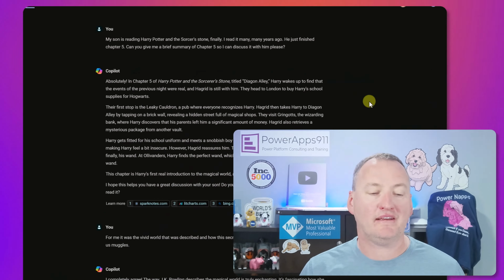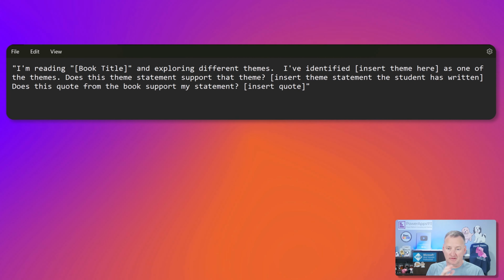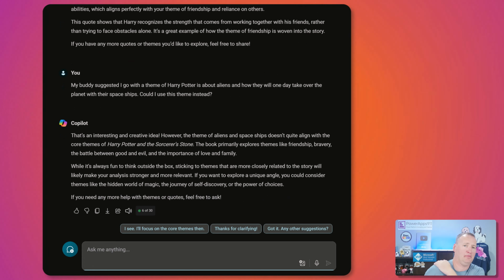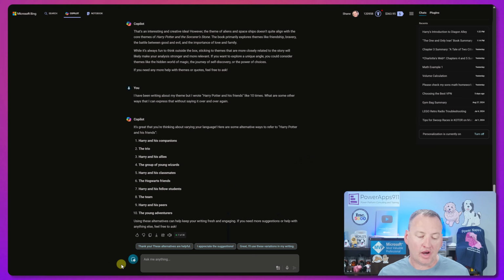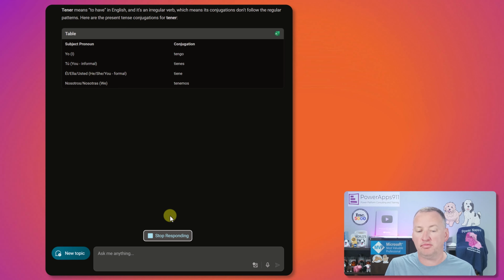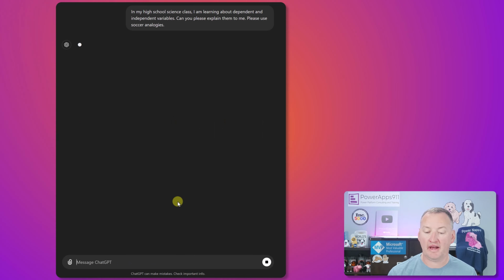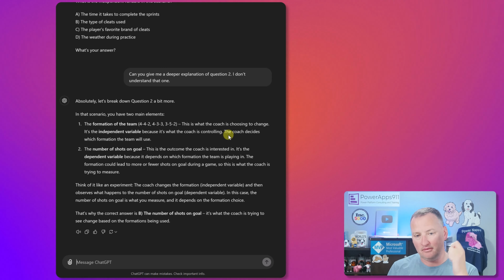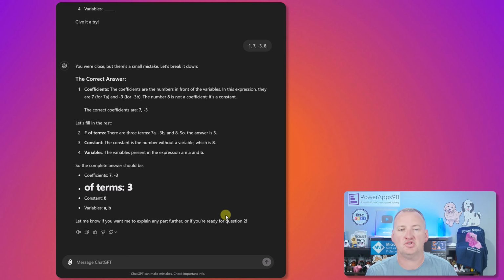Study Smarter with ChatGPT and Copilot the Ultimate Parents Tool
Use AI to help your kids with their homework!

Yup, we are doing something totally different today and we are diving into using Copilot and ChatGPT to help you and your kids be better at school. Why? Because my kids needed this help so I bet yours do to.

And this isn't a how to cheat with AI, what kind of parent am I? Instead this is how to learn, validate, and practice your subjects so you take learning to another level. Think of this as a tutor or teacher at your finger tips. No matter staying after school to get help, just ask AI.

Topics include:
* Book chapter summaries, key details, and themes
* Using advanced voice to practice your vocabulary words
* Checking Math worksheets is a breeze with vision

Yes, you could use it for your work stuff too but really, I made this for my kids and all of the fellow parents trying to deal with foreign language, new math, ELA, geography and more.

I did let the nerd in me have some fun though. Using the new ChatGPT advanced voice was really cool and made me want to practice my words more.

0:00 Copilot and ChatGPT Homework Tutor
0:48 Summarizing and getting details from book chapters
3:42 Sanity checking your ideas for the book
7:46 Finding better ways to communicate your idea
9:52 Use Advanced voice to practice vocabulary for Geography
13:57 Practice your foreign language learning
18:13 Practice questions explaining Science topics
21:46 Using vision to check math homework